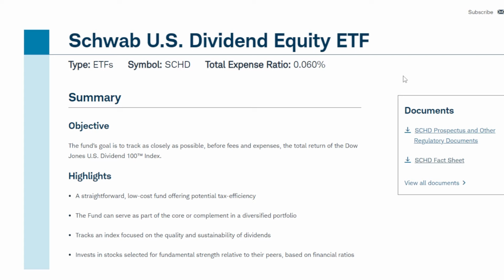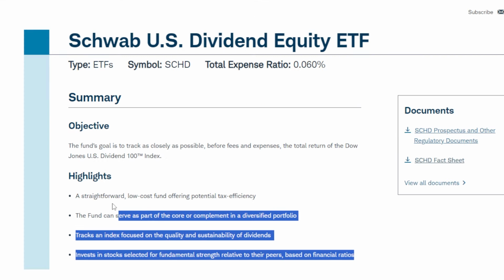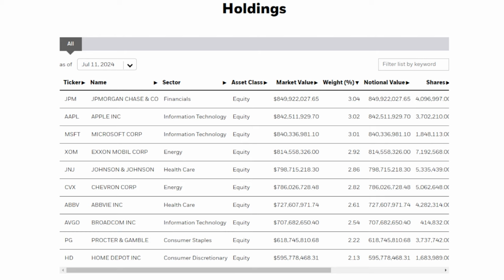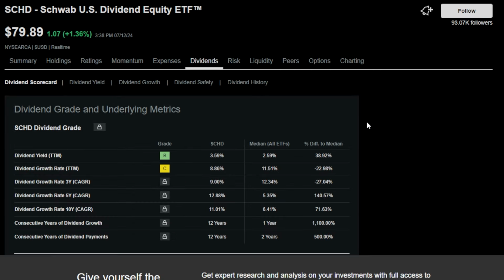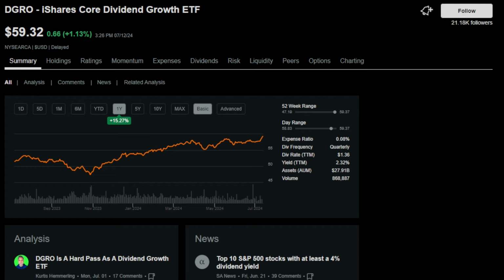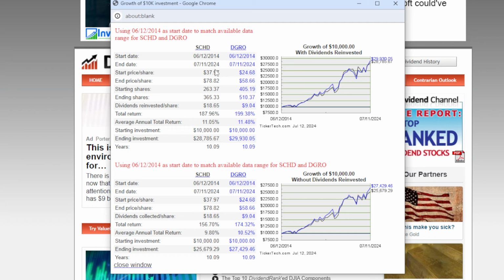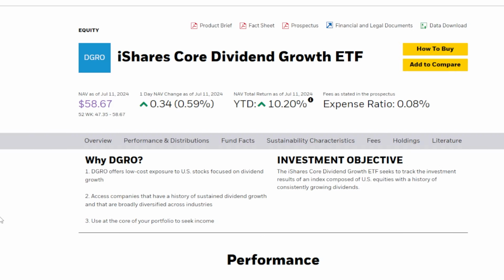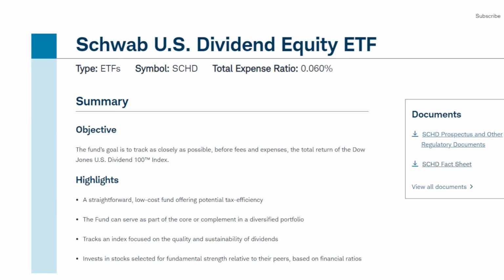Buy SCHD or DGRO In 2024? DON’T GET THIS WRONG!!